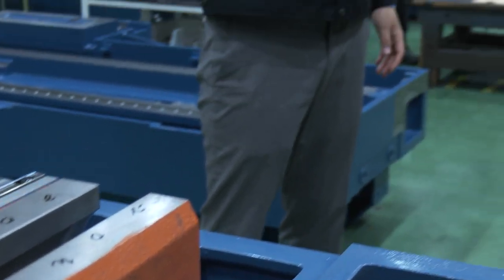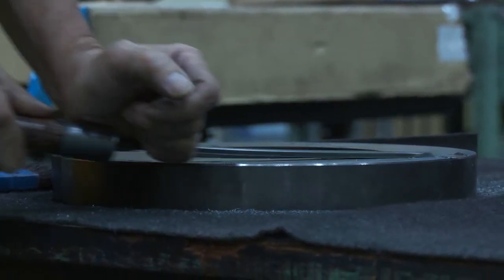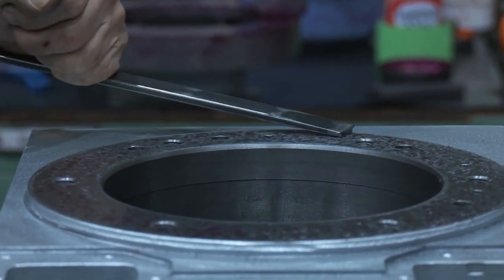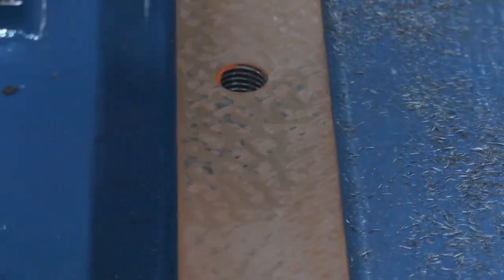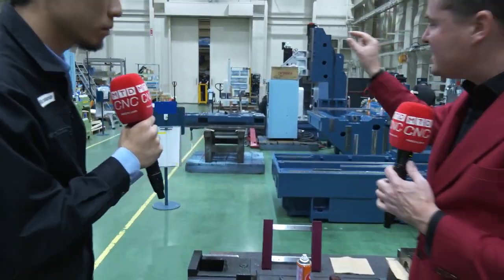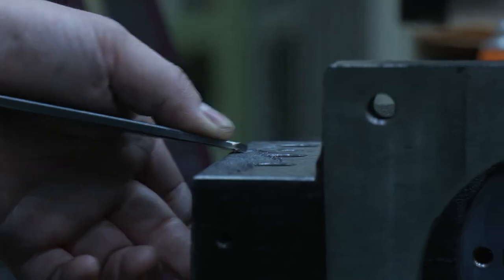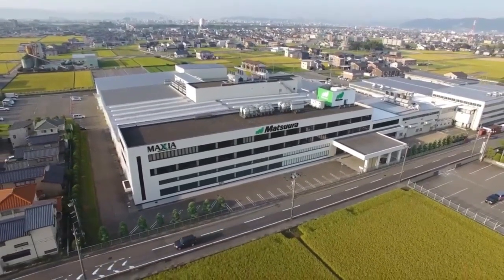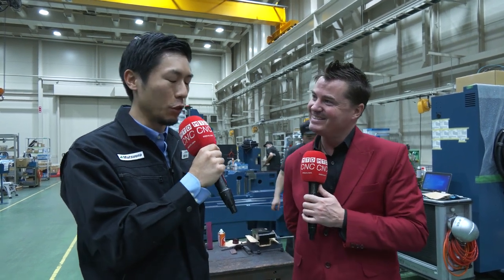Why is hand scraping so important for Matsuura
In this video, we explore why hand scraping is a critical part of Matsuura’s manufacturing process and commitment to precision. Hand scraping is a traditional technique used to ensure the highest level of accuracy and surface flatness in machine components. Watch as we delve into how Matsuura applies this meticulous process to enhance the performance, longevity, and reliability of their machines. Learn how this time-honored technique plays a vital role in maintaining the exceptional quality that Matsuura is known for in the world of precision machining.